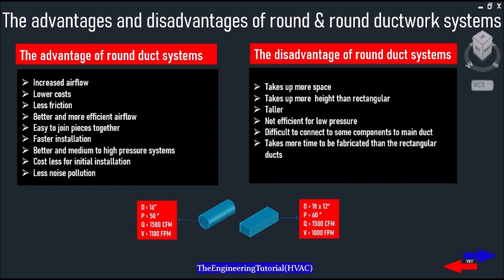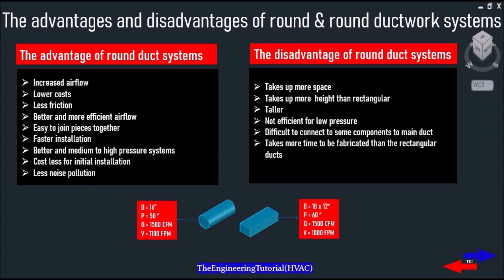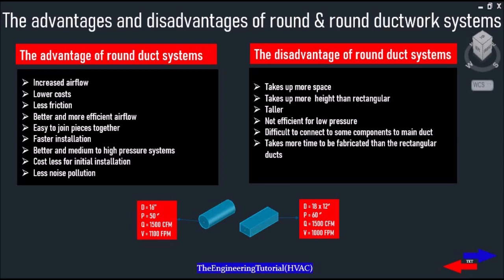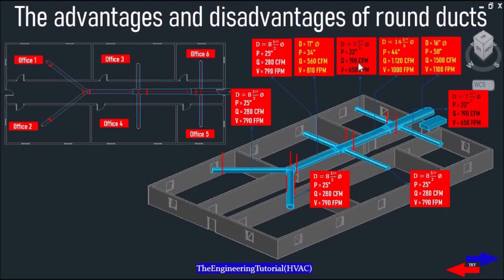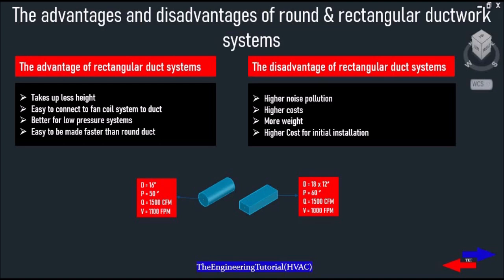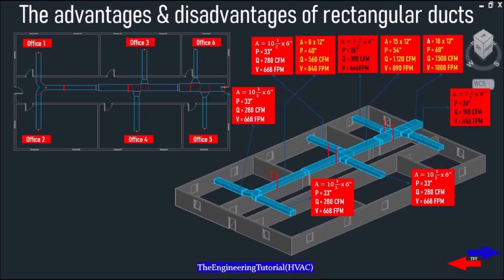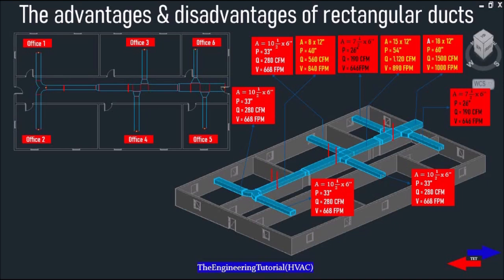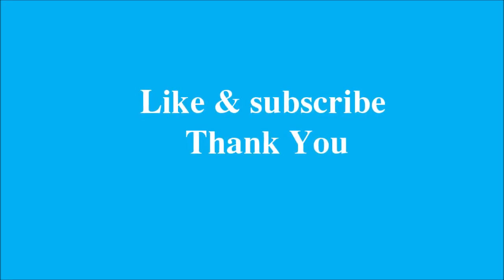The advantages and Disadvantages of Round and Rectangular Duct system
hello,in this video, we are going to be talking about The advantages and Disadvantages of Round and Rectangular Duct work system.
we will also be focusing on the differences, shapes and types of Duct work and considering which one is right for our needs
By the end of the this video you will learn
what the differences are And which one is right for your needs